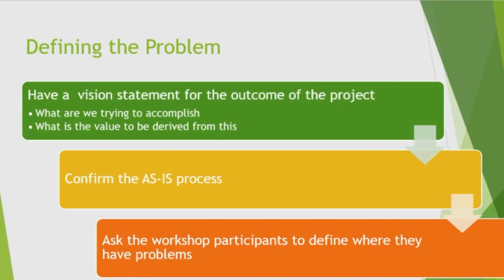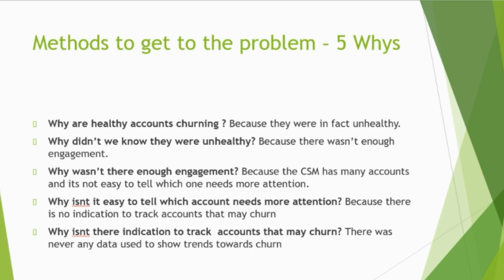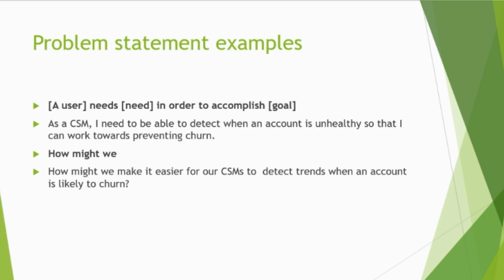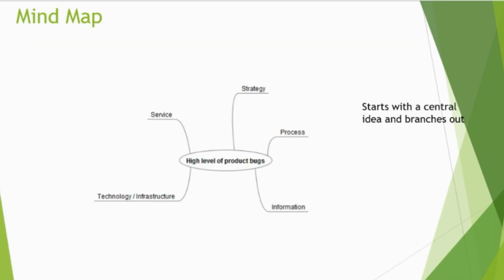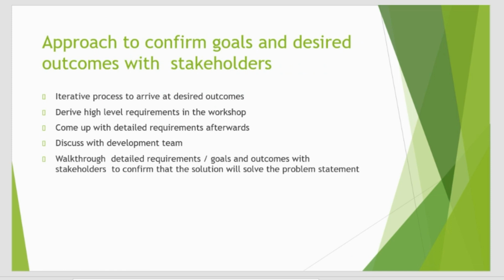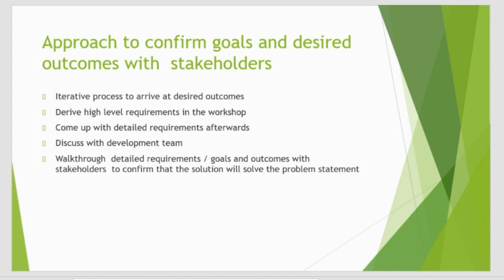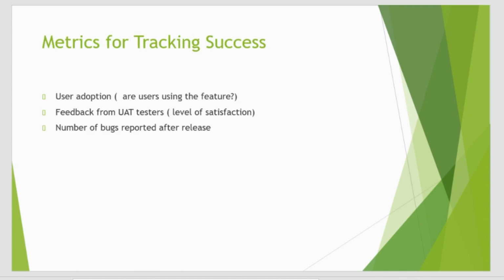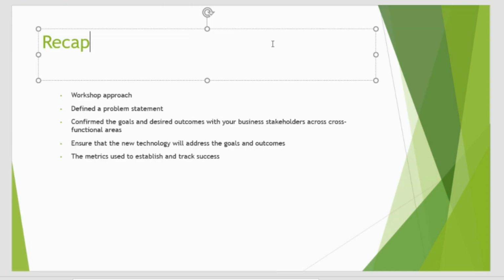[Part 2] How to Do a Presentation for a BA Interview - Workshop Facilitation Case Study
In today's Business Analyst Training we are continuing on our Business Analyst interview presentation case study where we are exploring the way to organize requirements workshops!